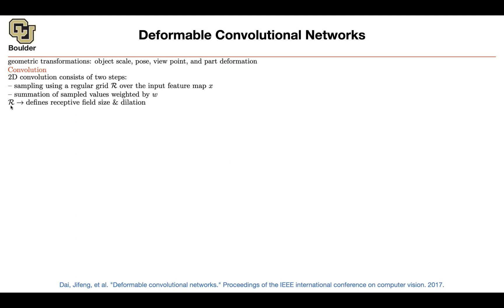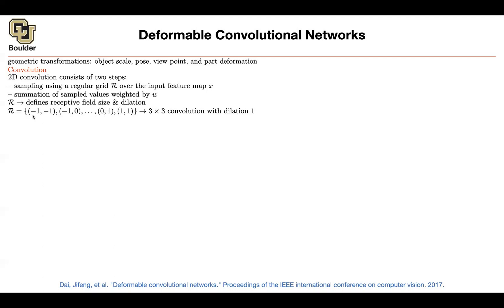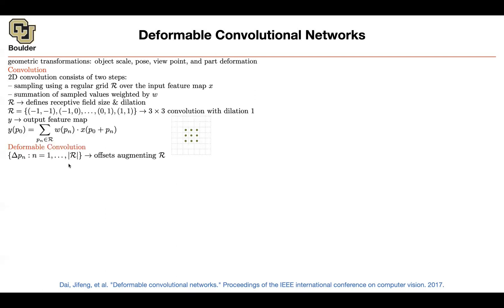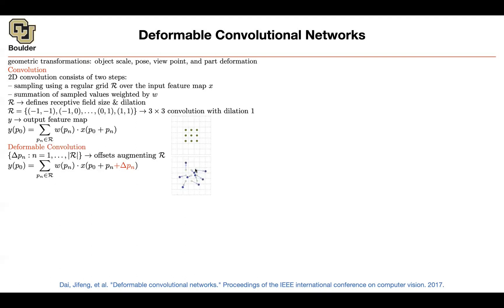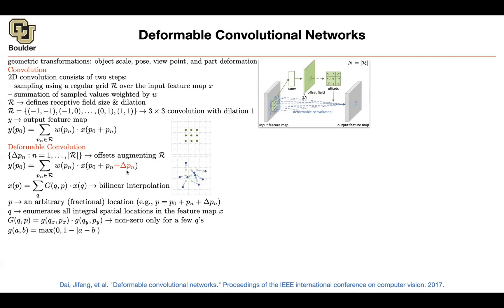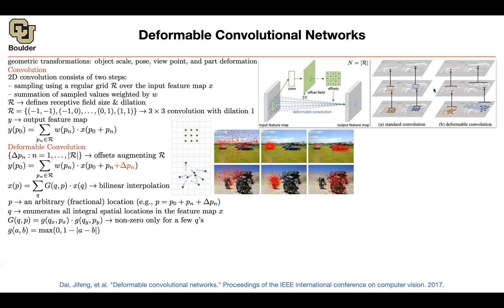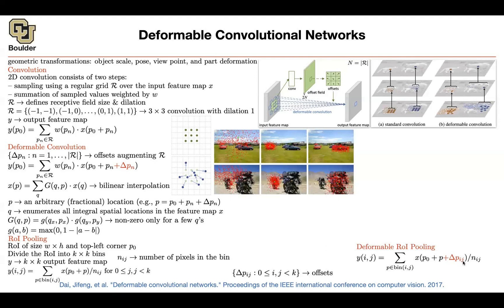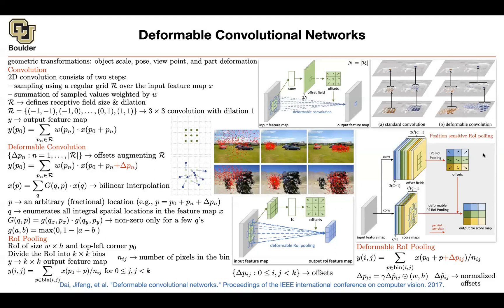Deformable Convolutional Networks | Lecture 35 (Part 8) | Applied Deep Learning (Supplementary)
Deformable Convolutional Networks